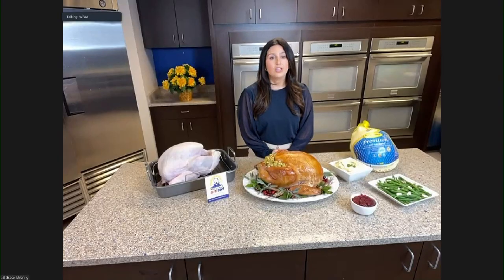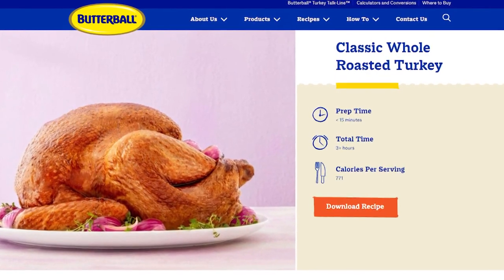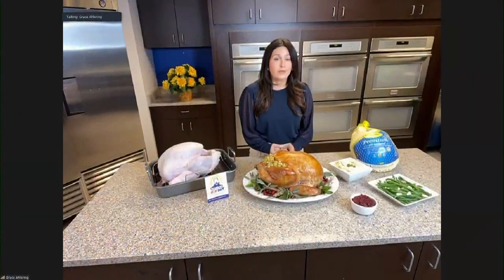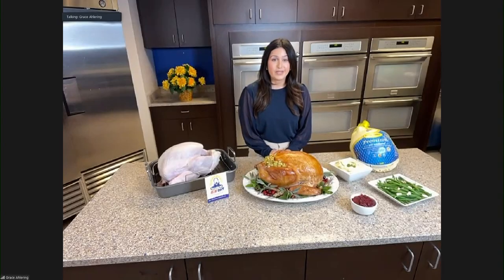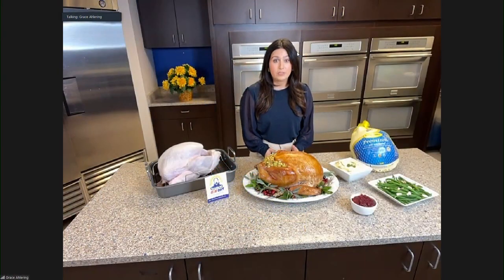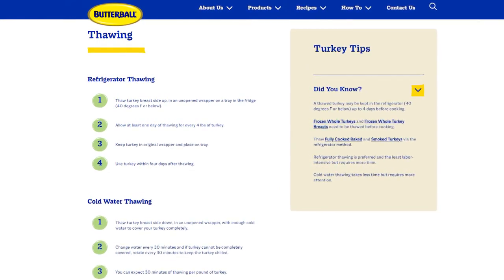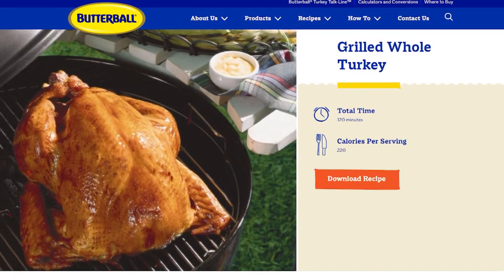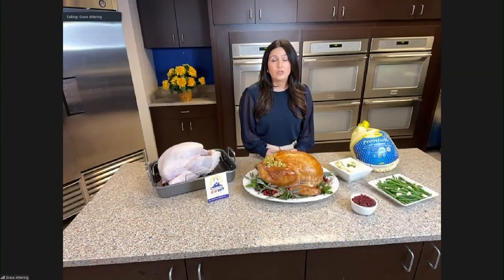How to cook a turkey, according to Butterball talk-line expert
Need help figuring out what to do with your turkey? WFAA's Tashara Parker got tips from Butterball's Turkey Talk-Line.